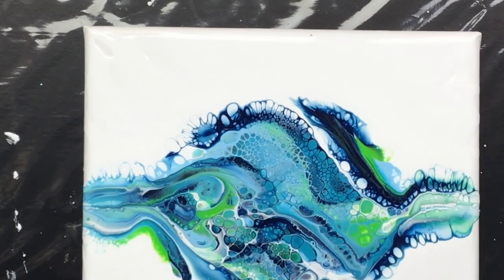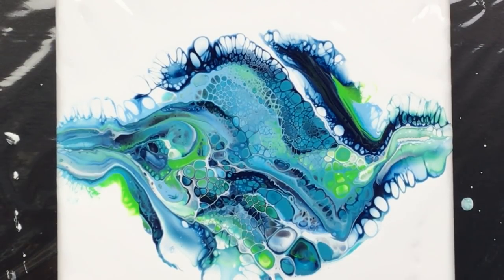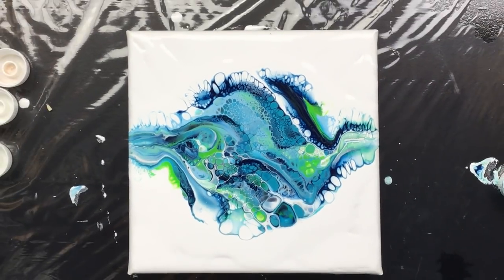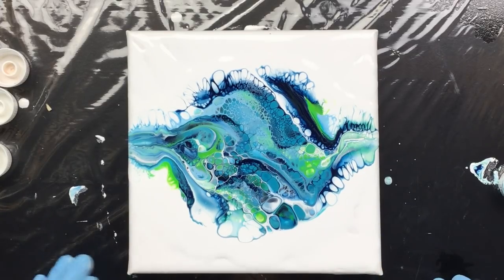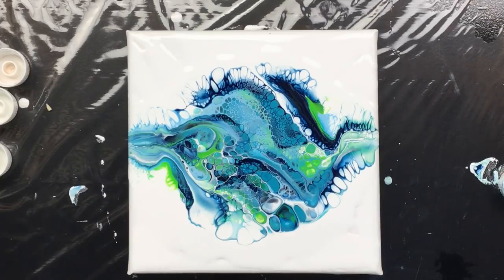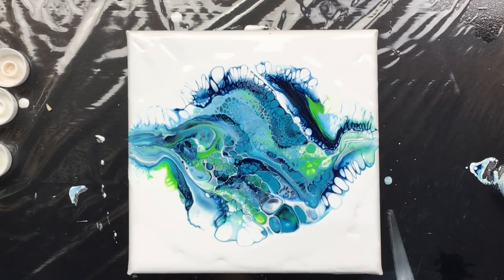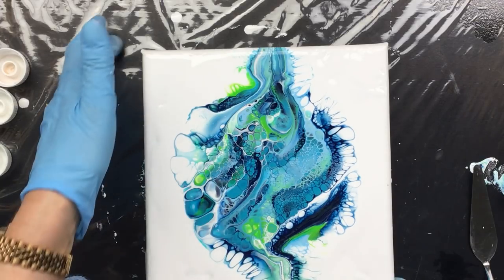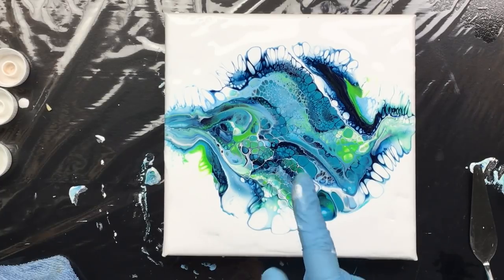( 899 ) Bottle cap Acrylic pour the last bit